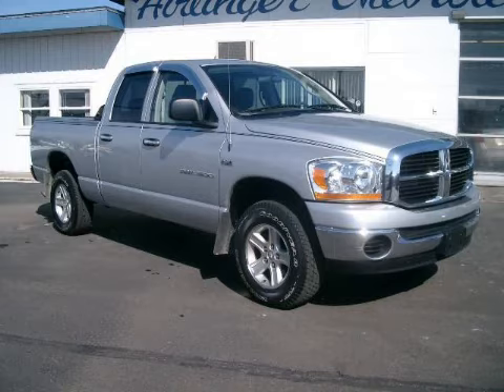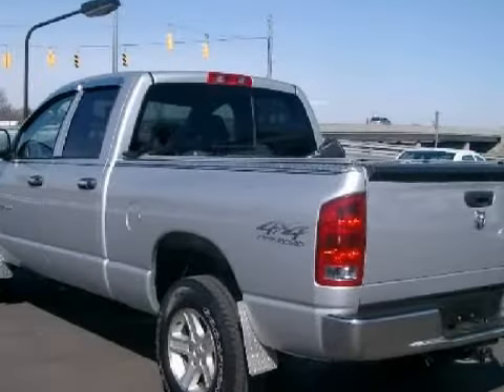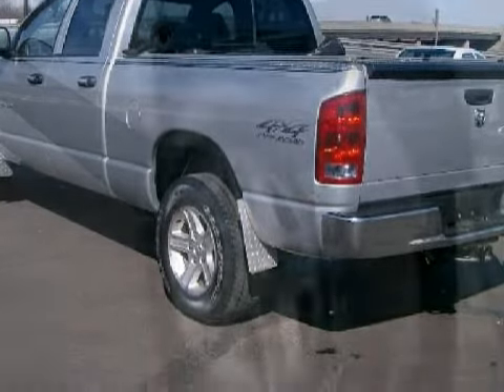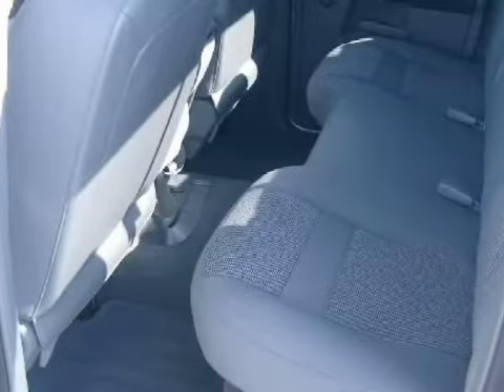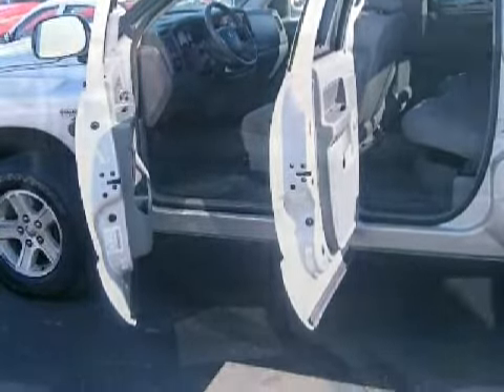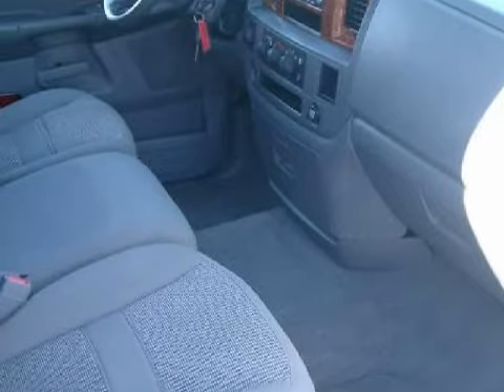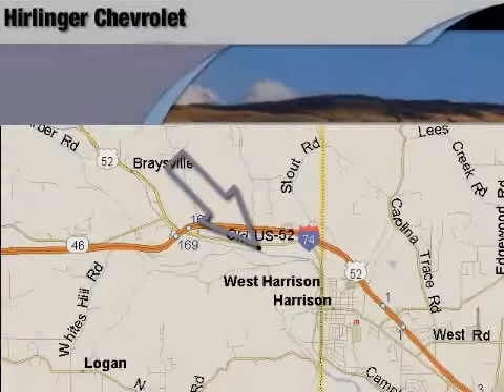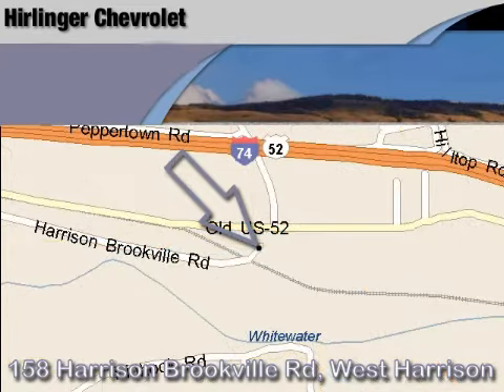2006 Dodge Ram 1500 Harrison OH 45030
Year: 2006
 Make: Dodge
 Model: Ram 1500
 Engine: 5.7L V-8cyl
 Trans.: a
 Exterior: Silver
 Miles: 56,617

 Hirlinger Chevrolet
 9912 Harrison Avenue